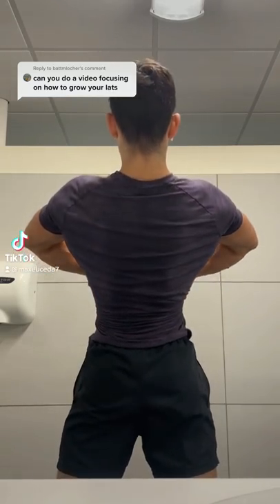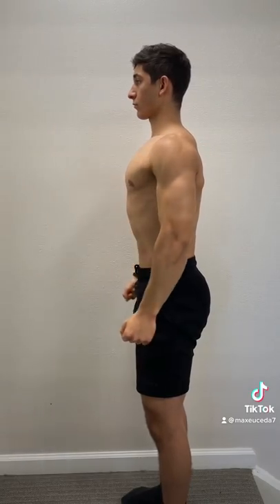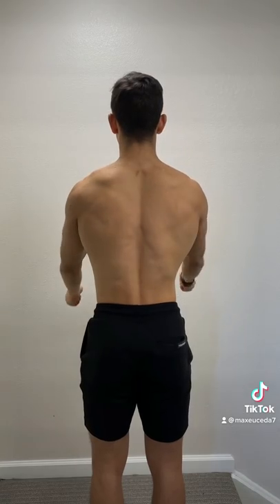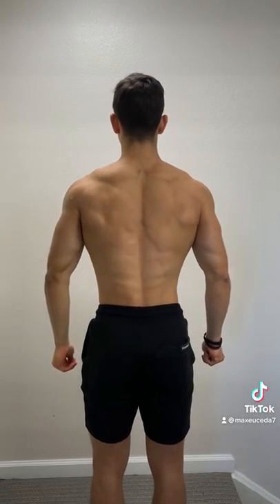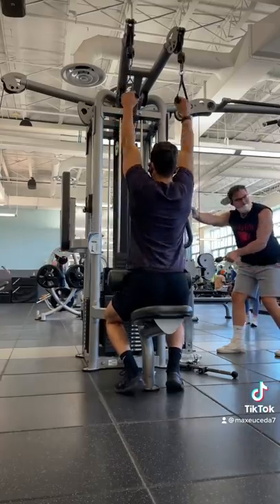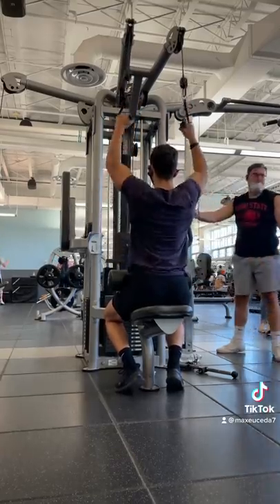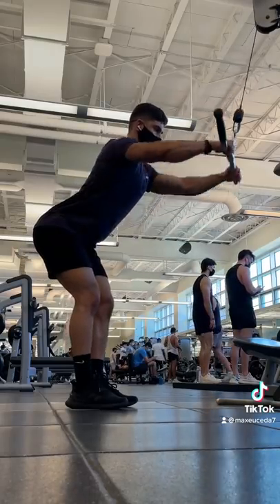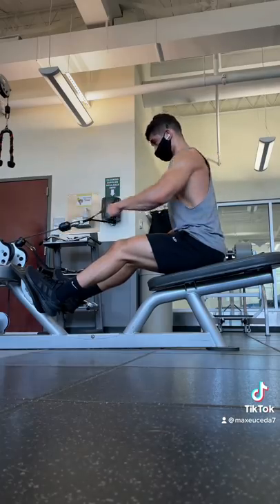How to bias your LATS in different back exercises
So your lats are responsible for shoulder adduction and extension which is when you move your upper arm in towards your body and lower it behind you. They are not responsible for scapular retraction, which means squeezing your shoulder blades together is not a function of the lats. So in order to bias the lats, you want your elbows tucked in close to your body rather than flared out, and u wanna think of squeezing your armpits and driving your elbows towards your hips without arching your back and retracting your scapula.